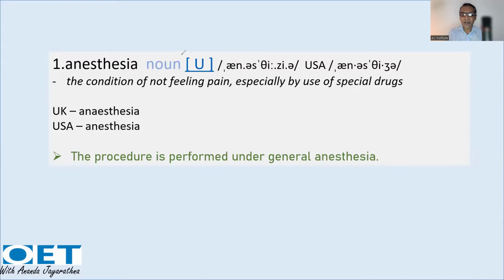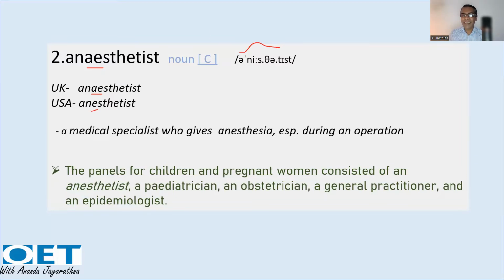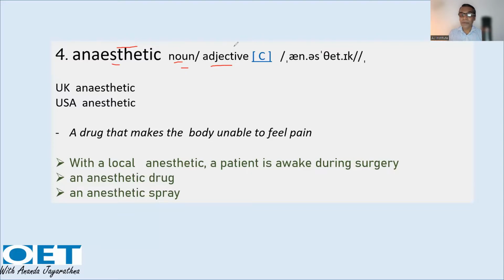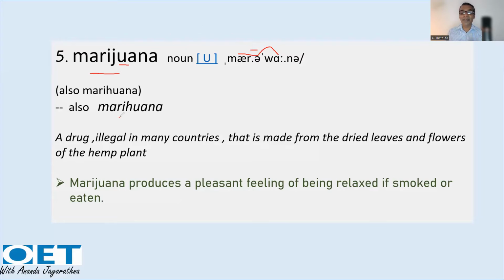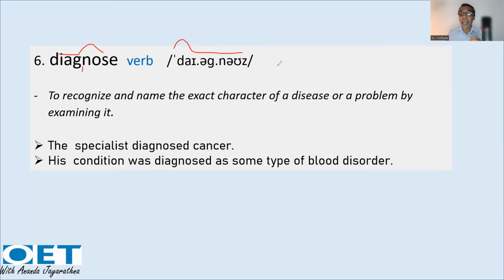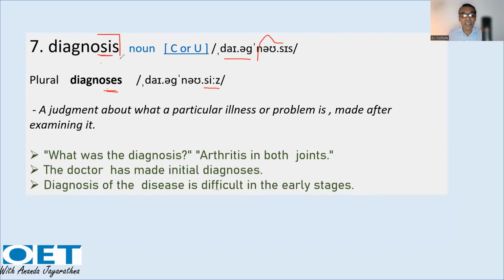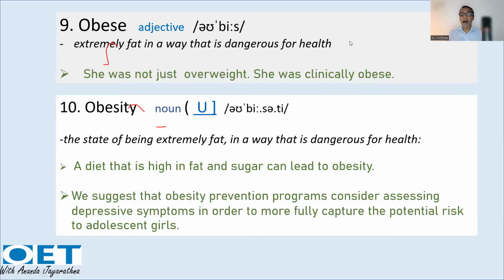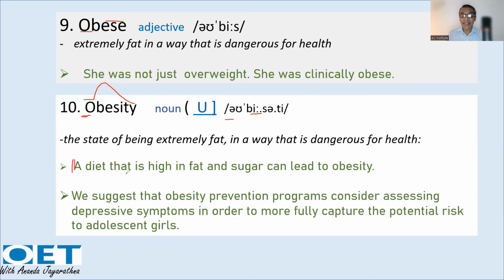OET: learn how to pronounce medical words correctly for higher score (in sinhala)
OET: let's learn  learn how to pronounce medical words correctly to achieve higher scores in OET exam.